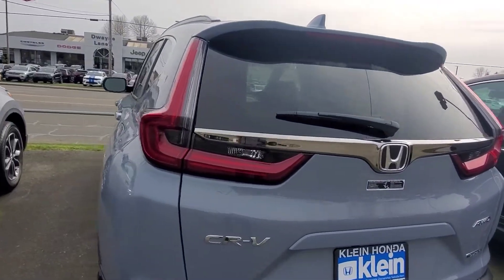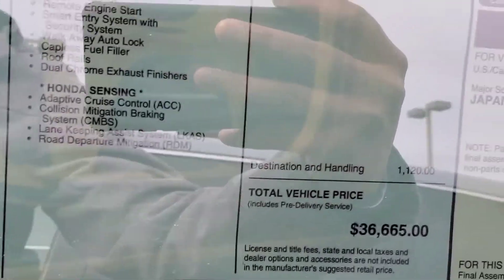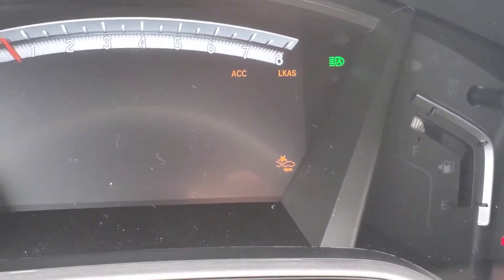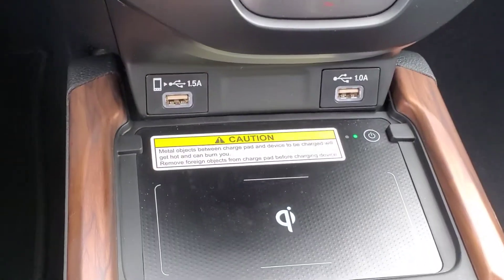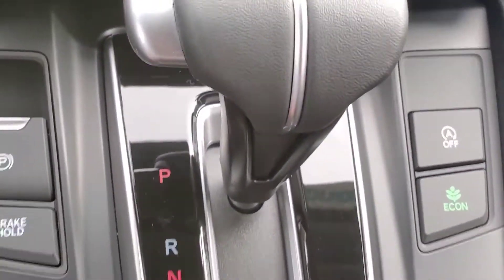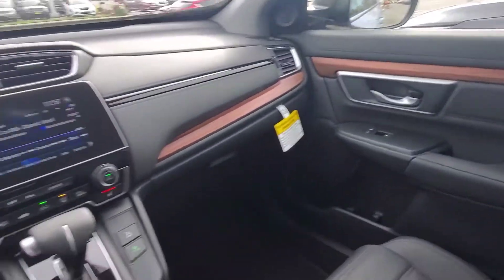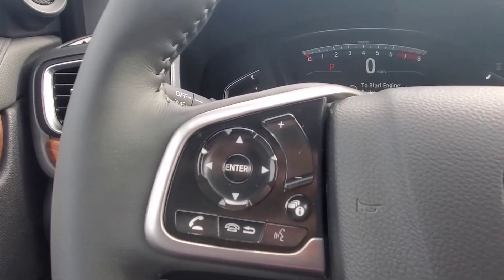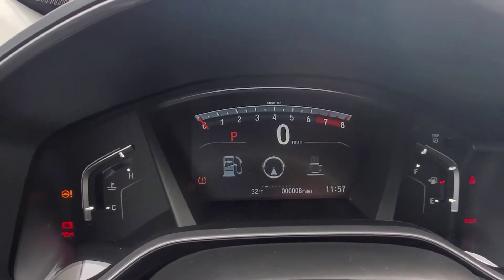2021 Honda CRV Touring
2021 Honda CR-V Touring at Klein Honda in Everett. AskforQAli Sonic gray Color is considered a plus color. very stylish honda cr-v. best suv for the money.
Crv HondaCRV Honda Sonic Gray 2021Honda

00:00 What are 2021 CR-V Touring features?
Trim:
Touring
00:10 what type.of fuel does CR-V 2021 take?
Fuel Type:
Gasoline Fuel
00:14 what type of body style is CR-V?
Body:
Sport Utility
00:35 What type of Transmission does CR-V has?

00:40 Is CR-V 2WD, AWD or 4WD?
Drivetrain: AWD

00:50 Is the CR-V a v6, V8 or 1.5 Turbo?
Engine:
Intercooled Turbo Regular Unleaded I-4 1.5 L/91
00:55 what's the torque for a 2021 CR-V?